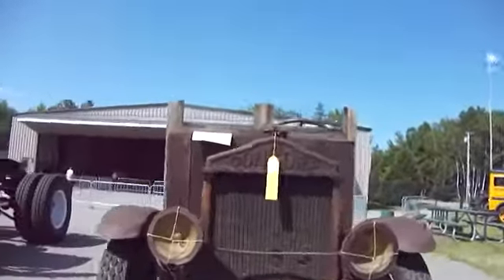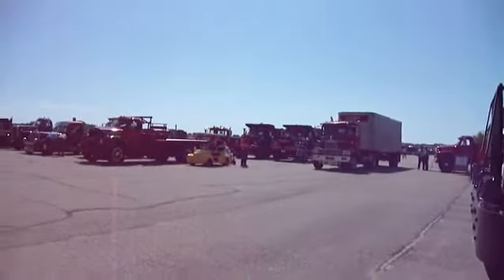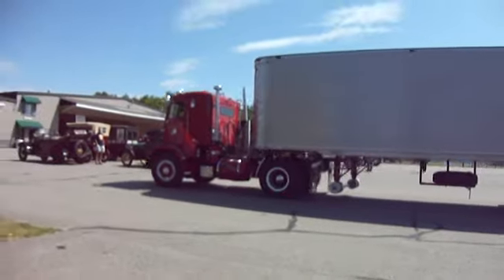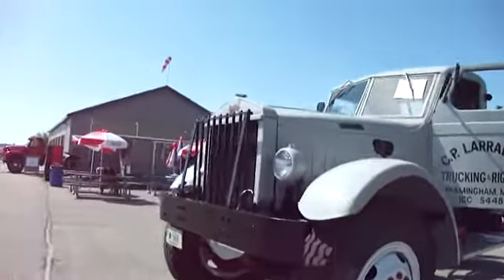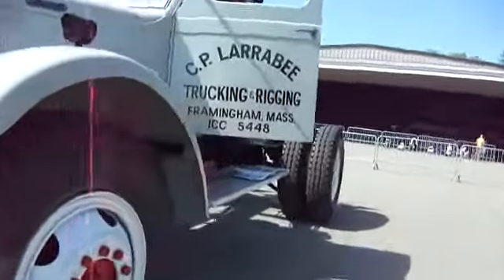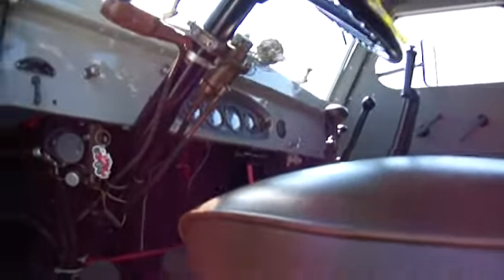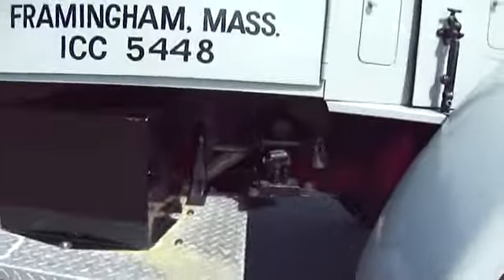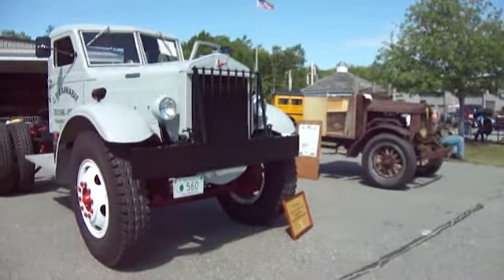See A 1916 Concord / 1945 Sterling HC-144 Trucks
This display at the Museum had this 1916 concord with homemade back and the 1945 model HC144  6 cylinder gas engine Sterling chain driven truck.If you enjoyed this video please leave a comment on my google+ page.